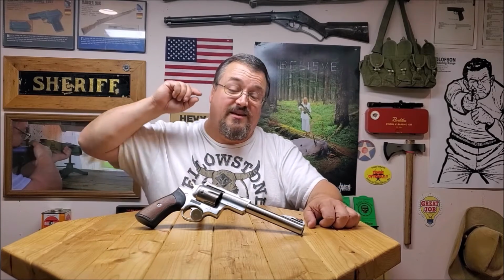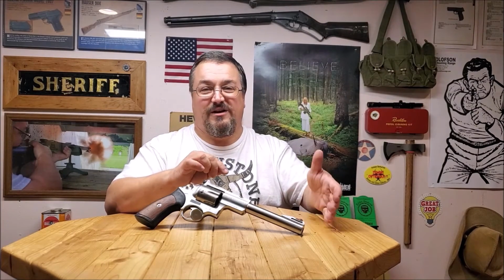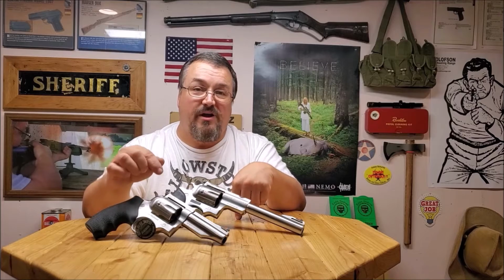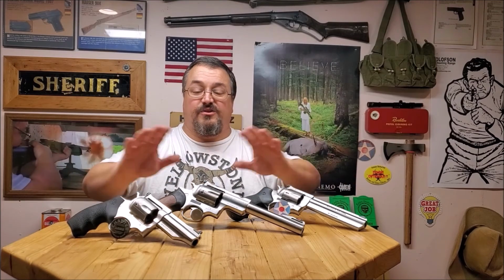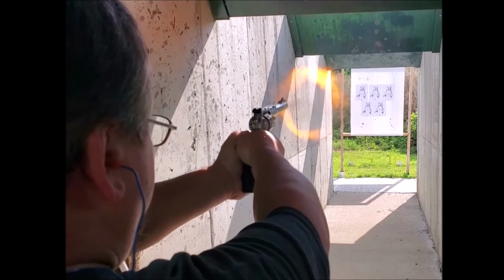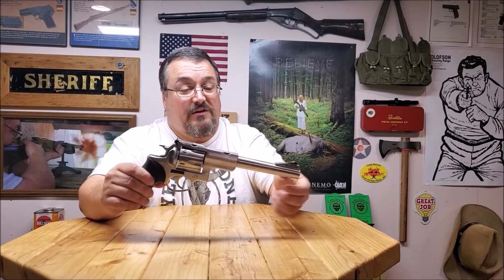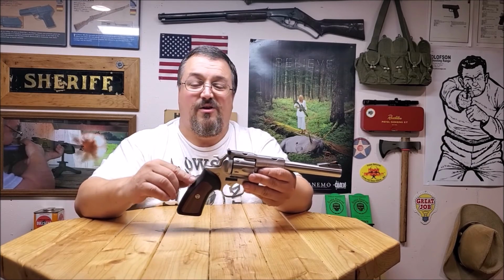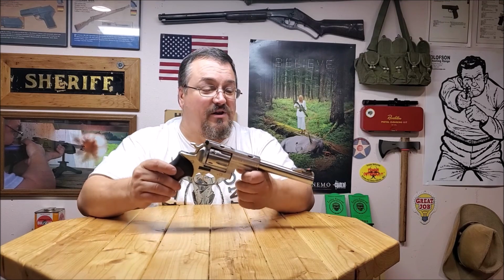44 Magnum Ruger Super Redhawk History & Review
Today we take a look at the Ruger Super Redhawk. A classic Ruger 44 magnum revolver.

45 Alfa Charlie Papa